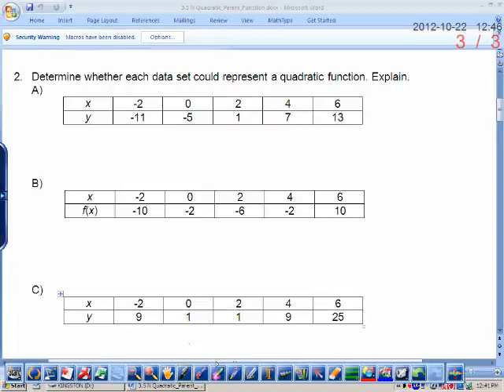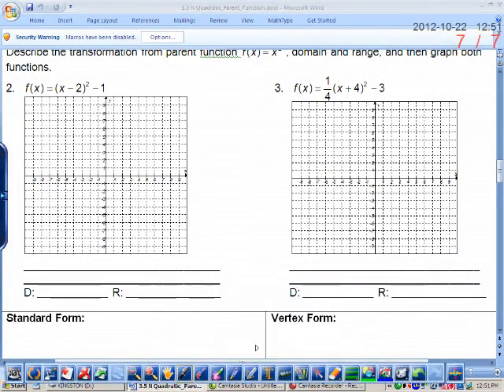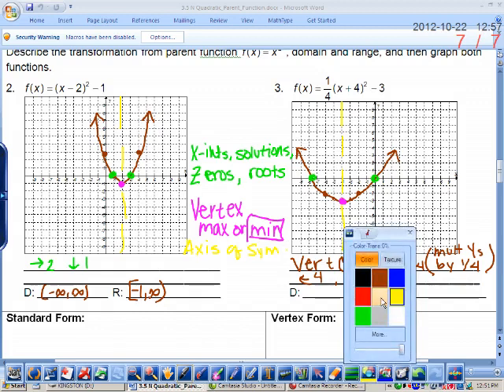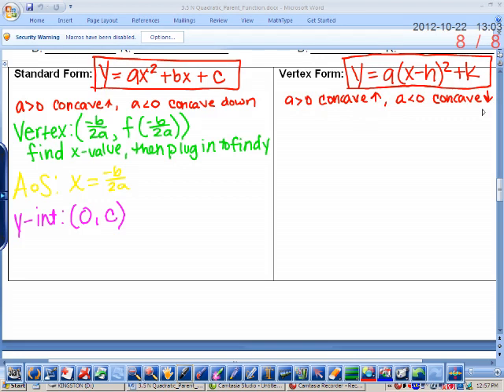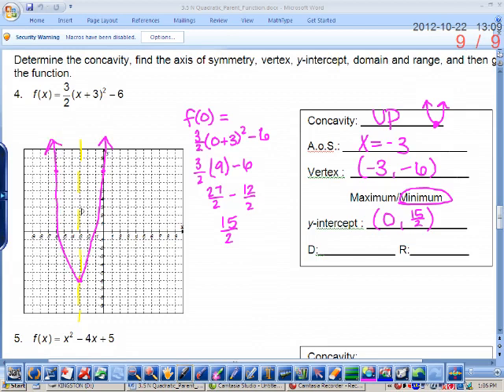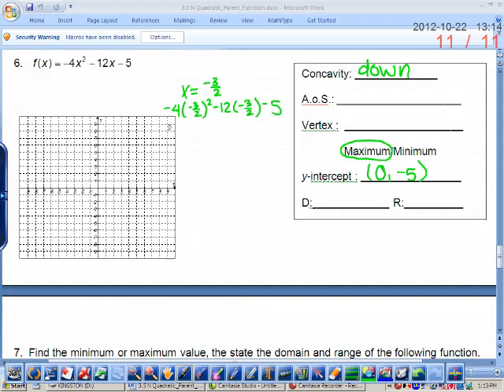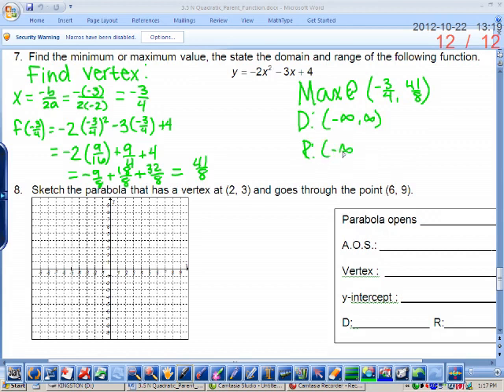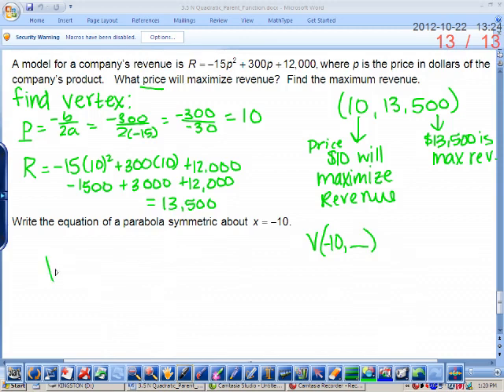4.5 Video Quad Parent Function